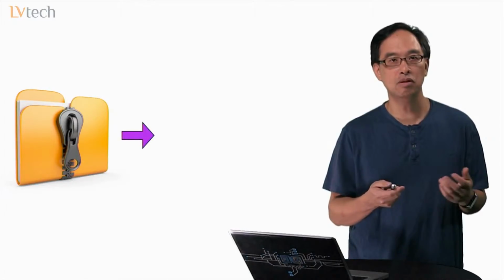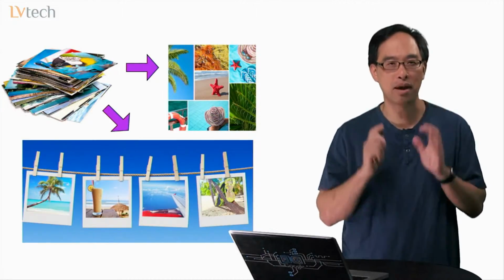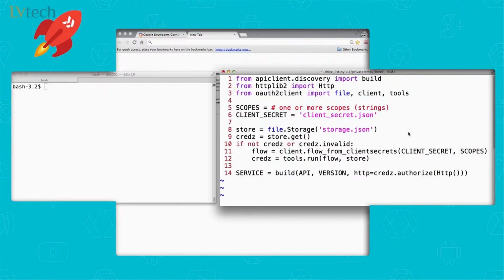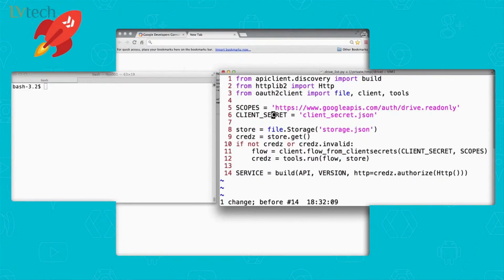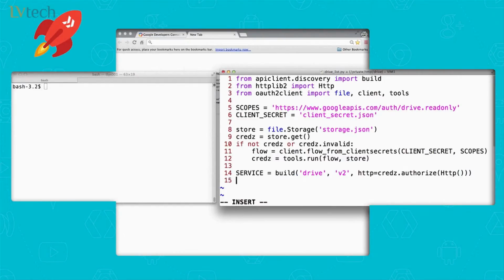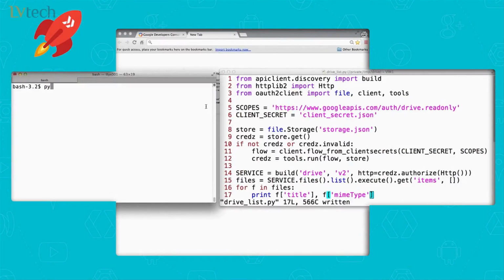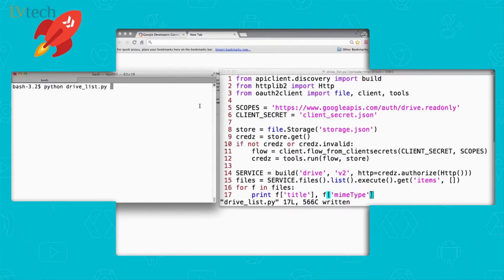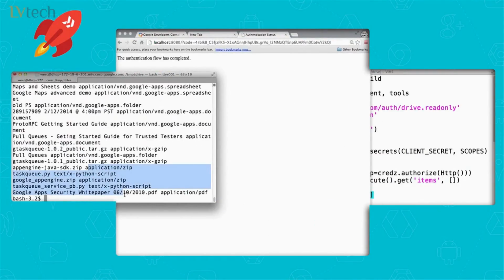LVtech - Listing your files in Google Drive